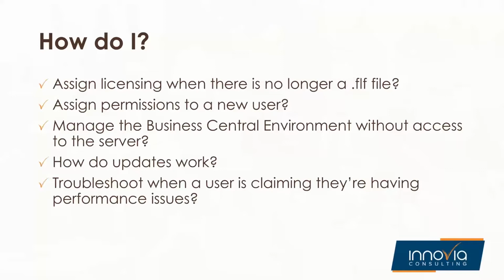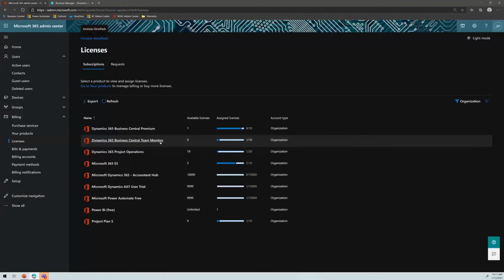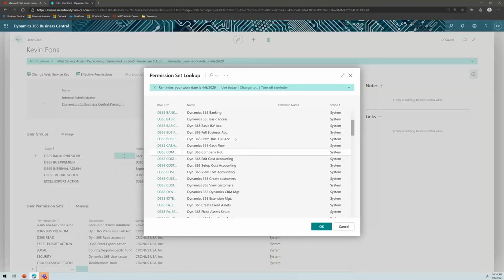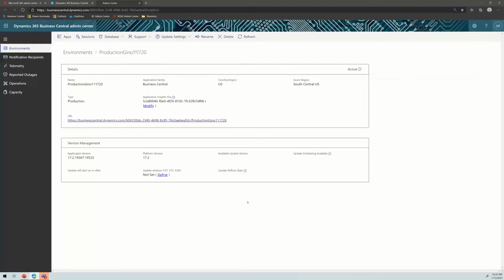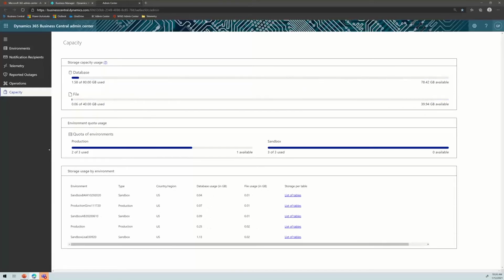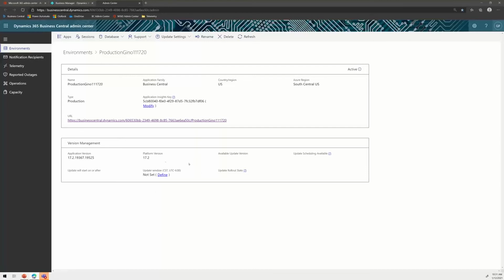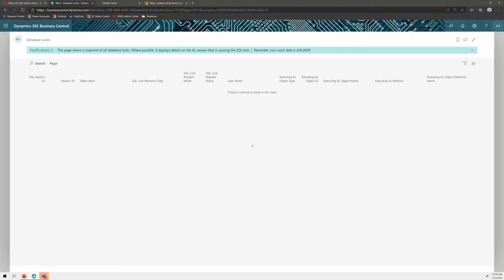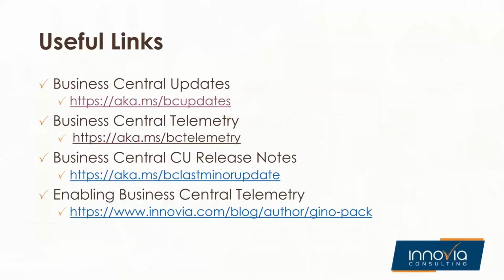Tools for the ERP Admin in Business Central SaaS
This concise webinar is packed with useful information, tips, tricks, and know-how for ERP Administrators, both new and experienced! Innovia Consulting Project Manager Gino Pack will be sharing what you need to know to manage your system effectively!

In this webinar, Gino will review the tools available for ERP Admins in a Business Central SaaS implementation, such as:

-Assigning licenses
-Setting up new users
-Permissions
-Deploying AppSource applications
-Troubleshooting
-Updating your environment